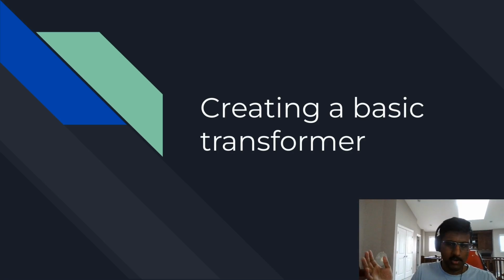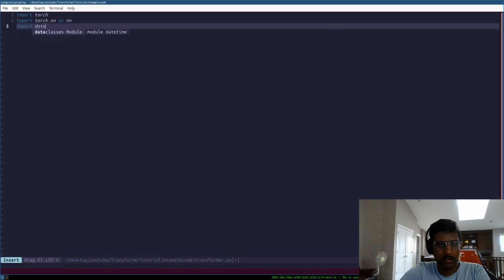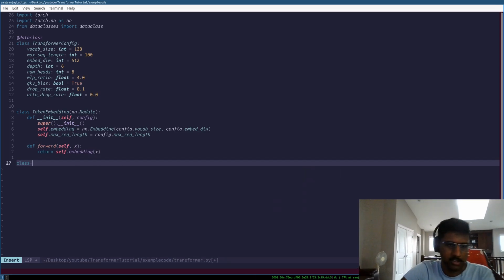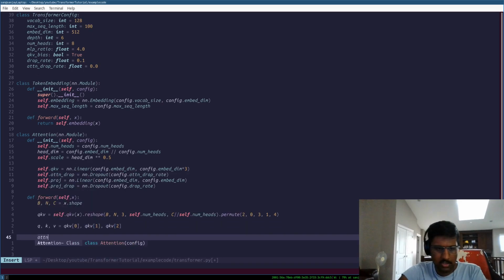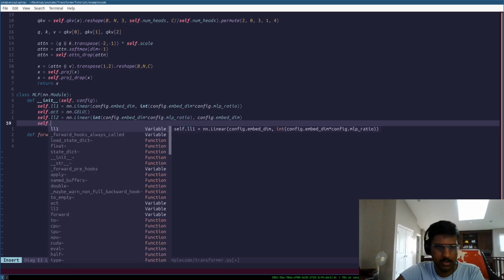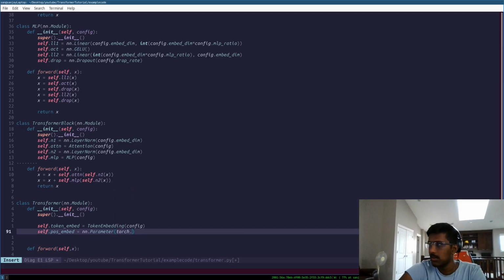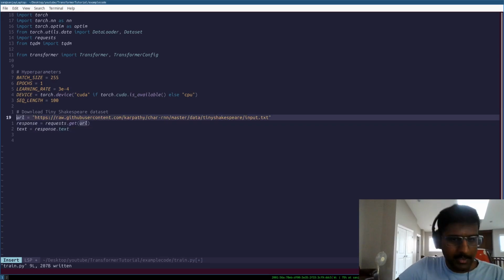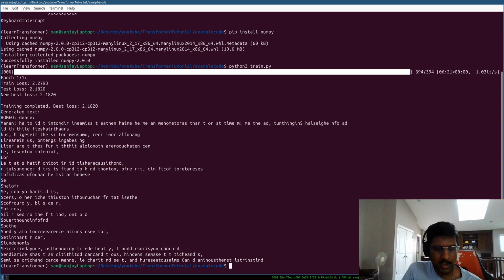Basic Transformer Tutorial in Pytorch!